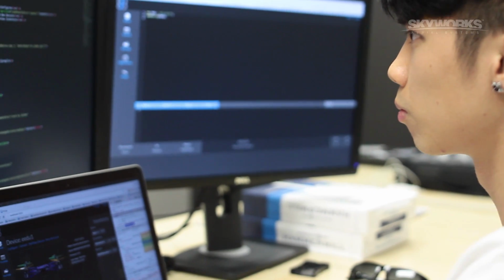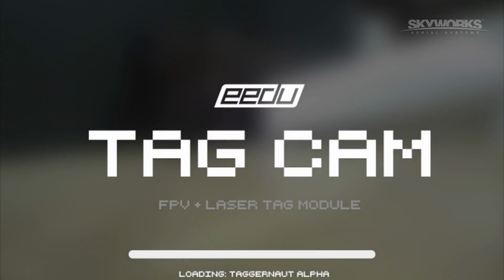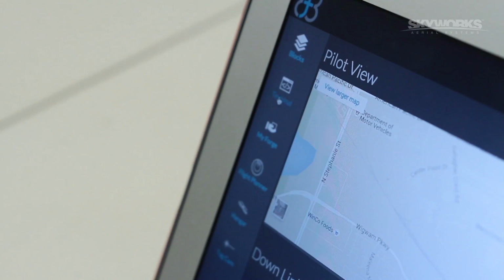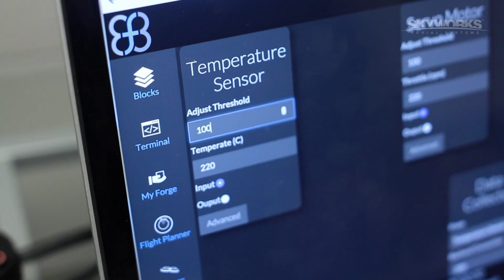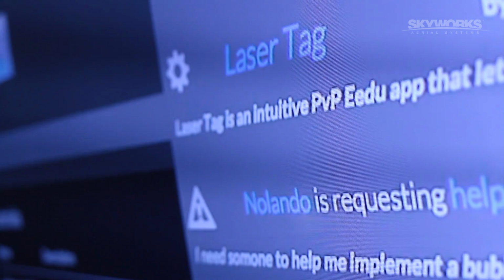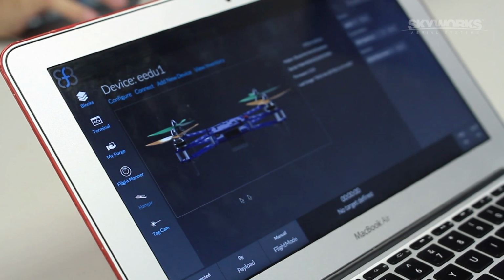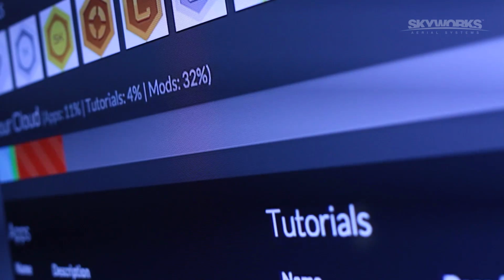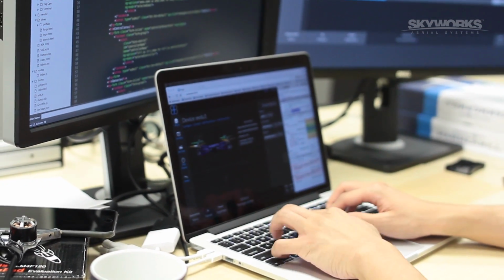SkyworksAS Video Blog | Get to know Forge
Forge is a Robotics Development Environment (RDE) that runs on your web browser in the cloud. It brings together the best of ground control, community interaction, and code development. Find out more as our Chief Software Architect shows off some of the features of Forge!